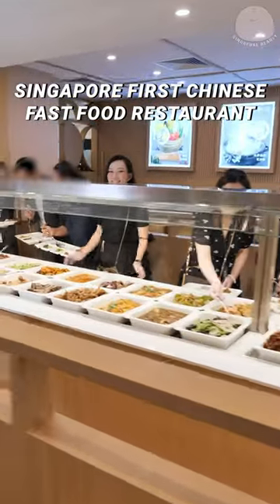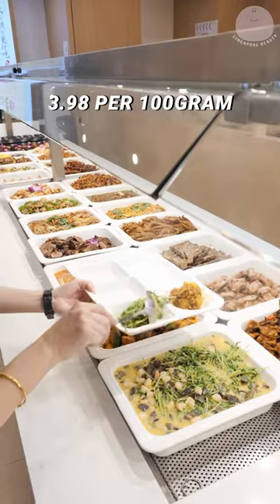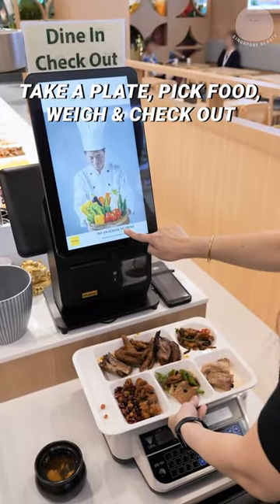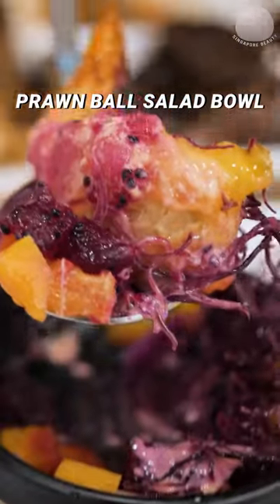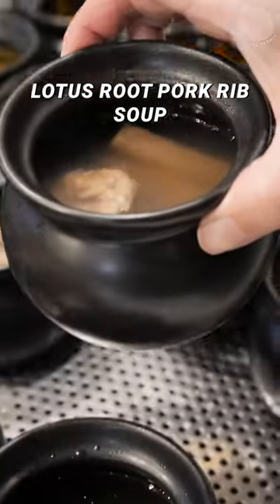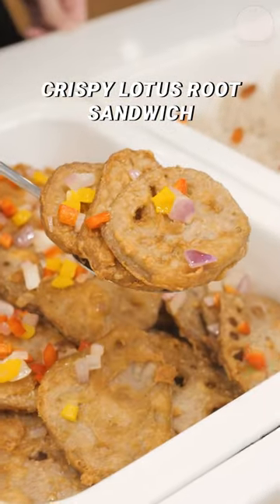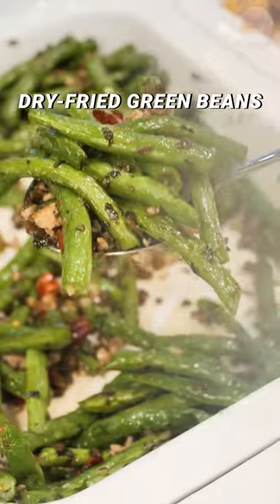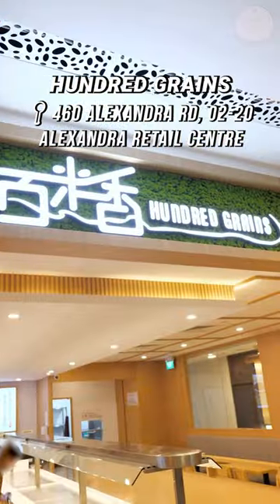Singapore first Chinese Fast Food Restaurant - Hundred Grains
Hundred Grains 百米香
460 Alexandra Rd, 02-20
Alexandra Retail Centre
Singapore 119963

Operating hours:
Mon to Sat: 11am to 3pm, 5pm to 9pm.
Sunday closed.

Simply fill up your plate with food, weigh it and checkout.
$3.98 per 100gram. Min 150gram.

Free-flow zone available for both Lunch & Dinner. Dinner has additional fruits & desserts.

Branded video.